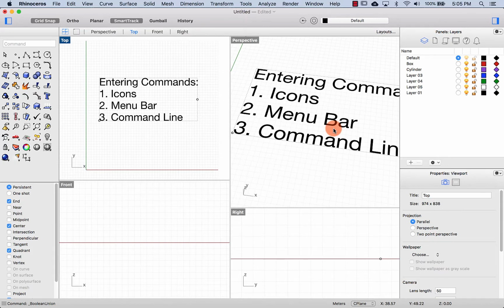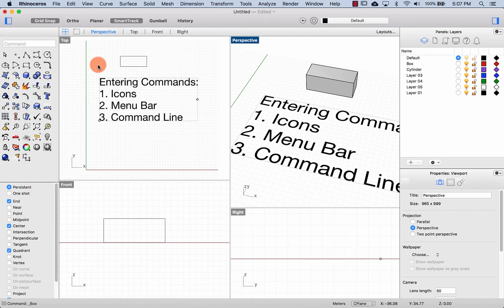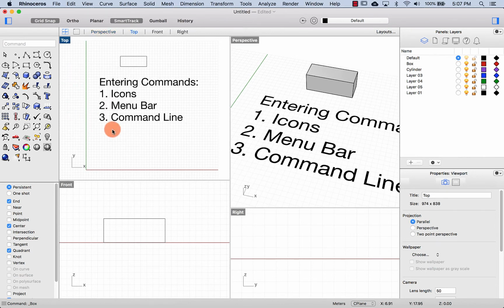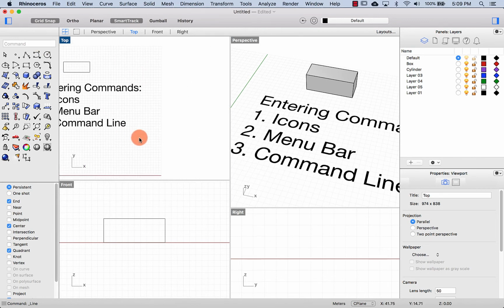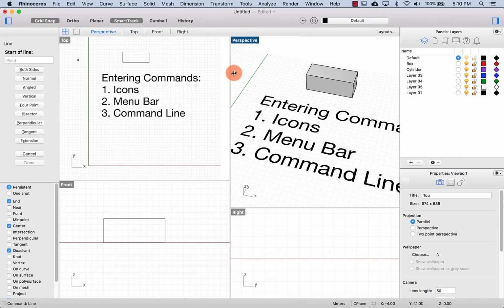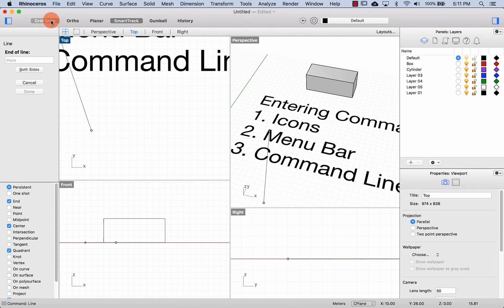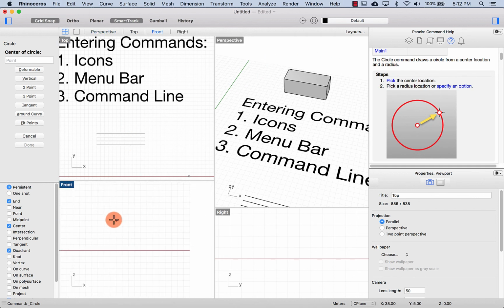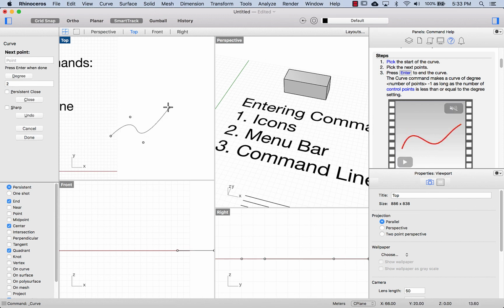3. Entering Commands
The three ways to enter commands in Rhino. How to use the Help Command Panel.